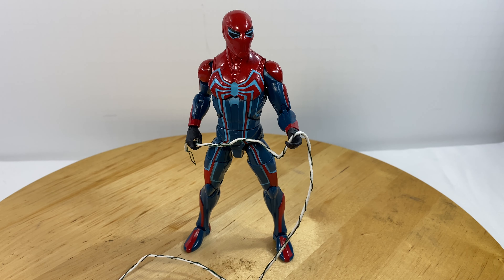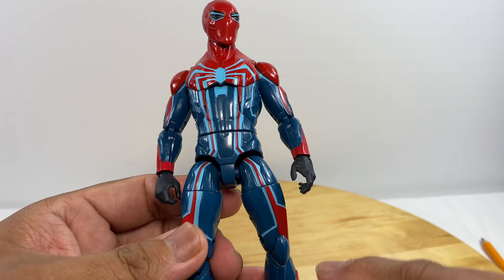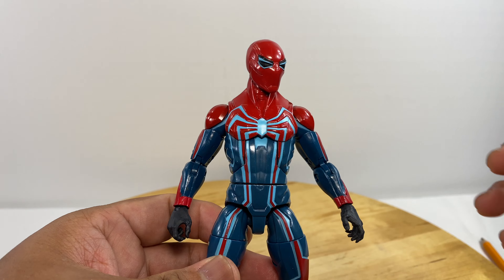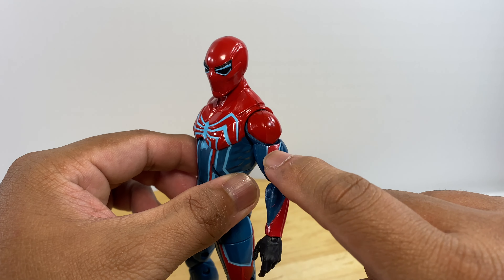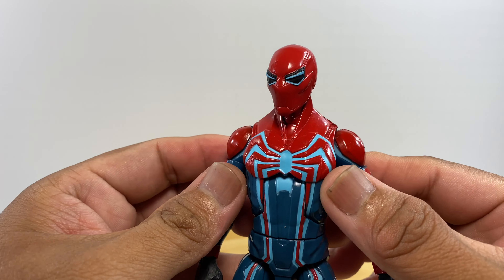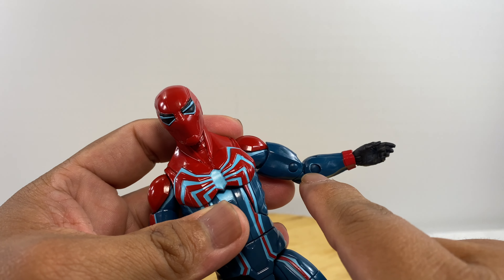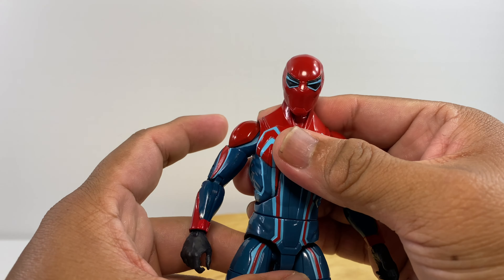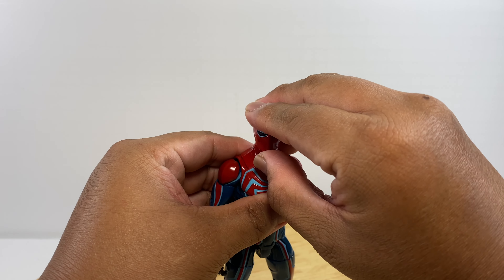Marvel Gamerverse SpiderMan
Video meant for the adult toy collector.
Action figure by Marvel Legends.
Soundtrack from imovie for apple devices.